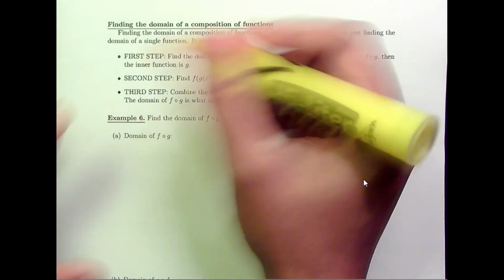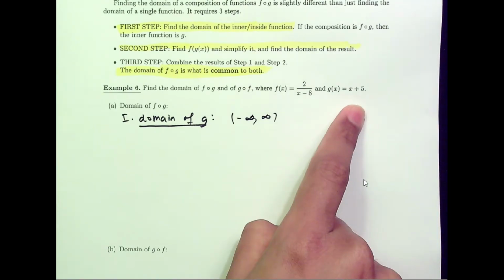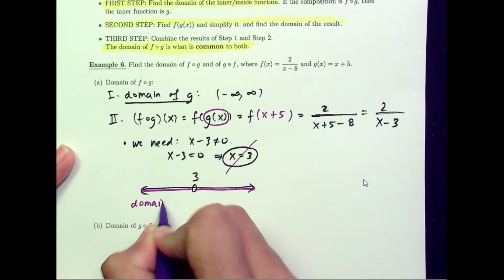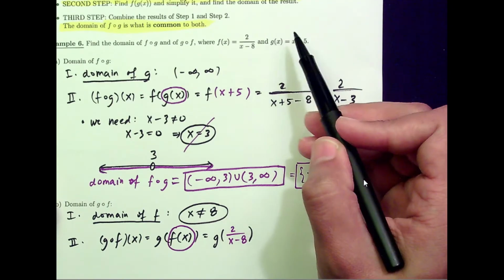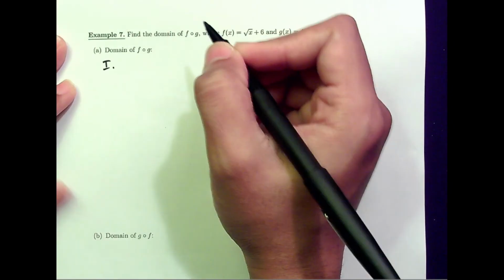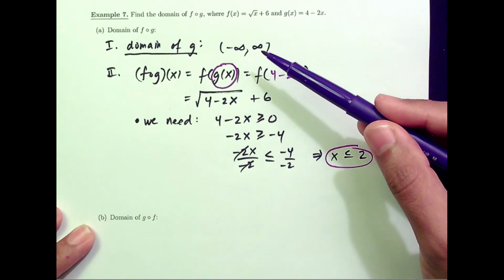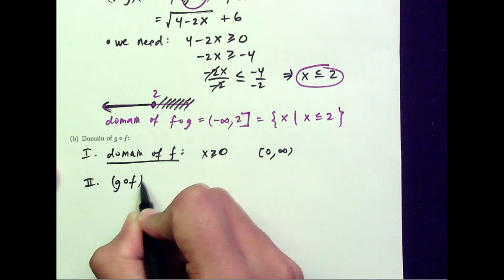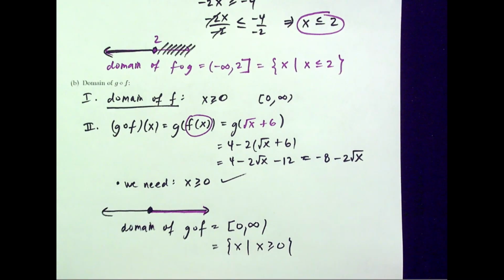Lesson 16 - Examples 6-7 (last 2 pages)